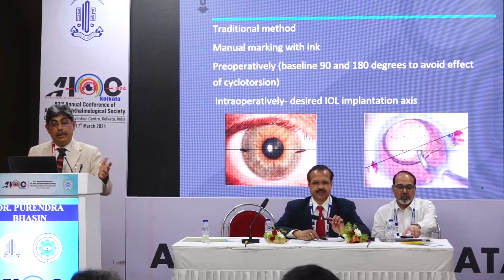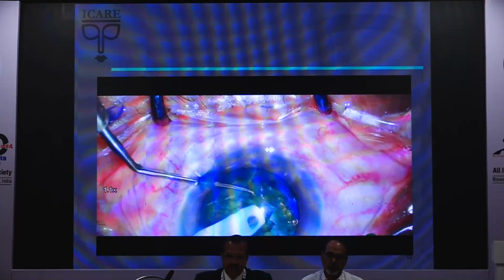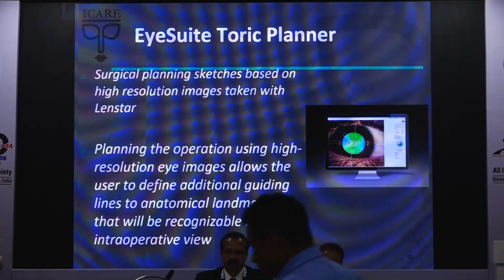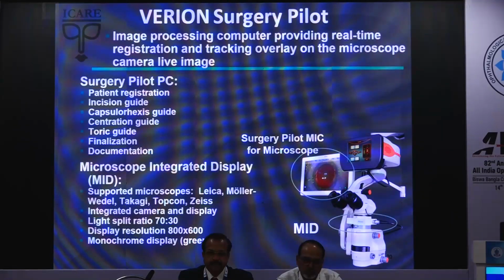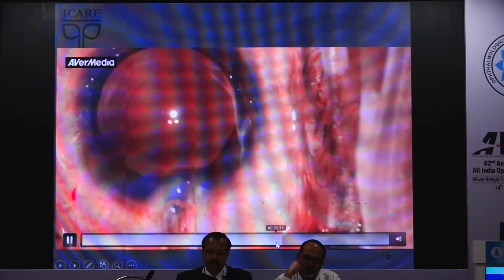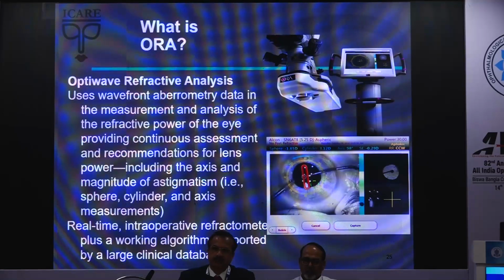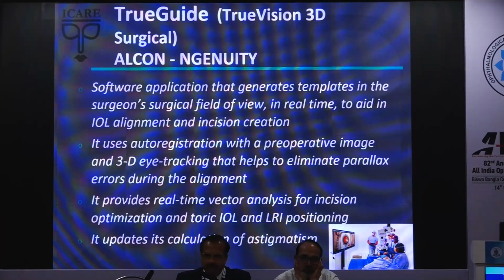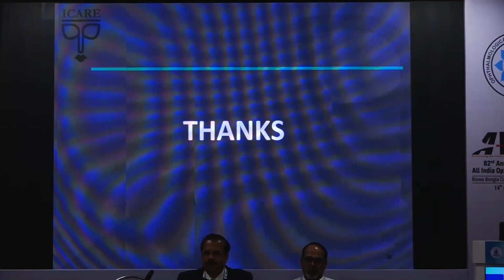AIOC2024 GP136 Topic Dr Purendra Bhasin Intraoperative Image Guided Systems for enhanced results i